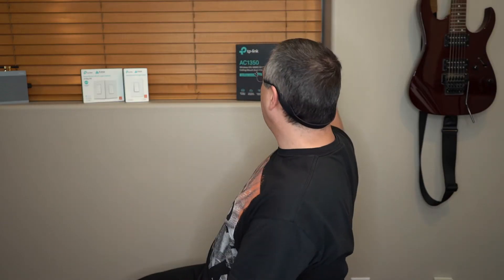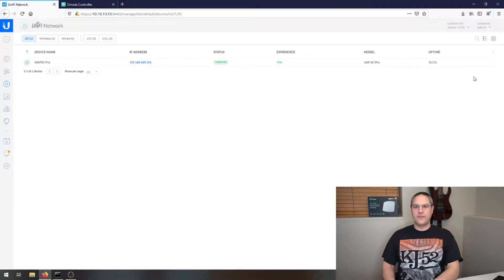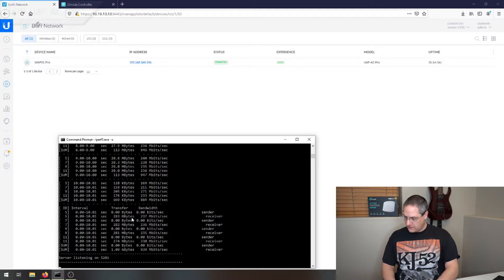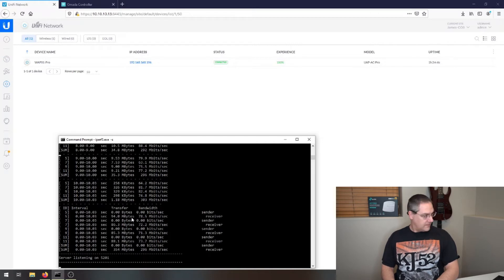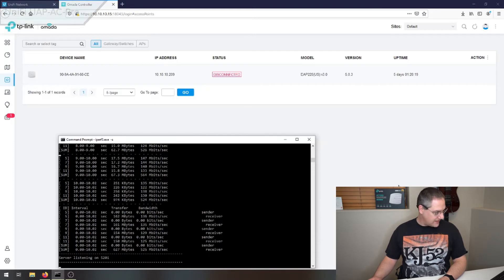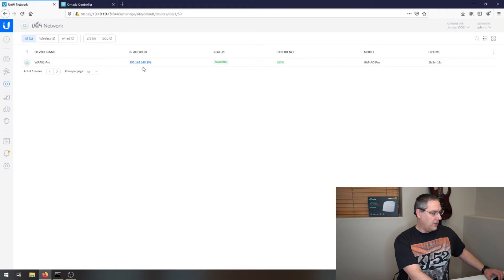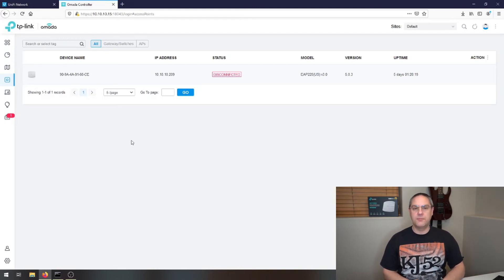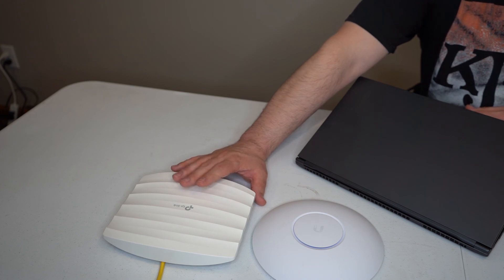UniFi UAP-AC-Pro vs TP-Link EAP225 - Speed test results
Surprising review between UniFi's UAP-AC-Pro and TP-Link's EAP225.  At less than half the retail price, the EAP225 totally outperforms the UAP-AC-Pro.